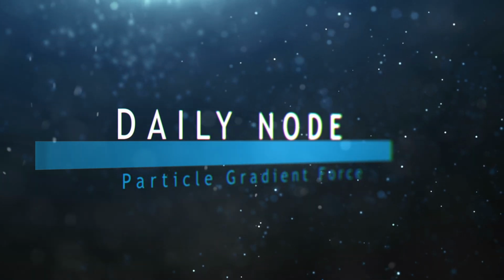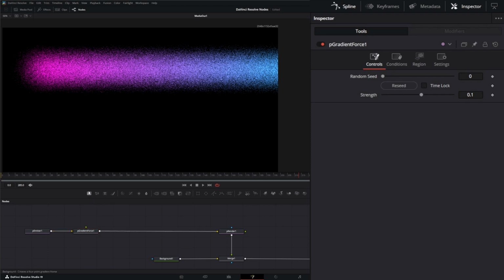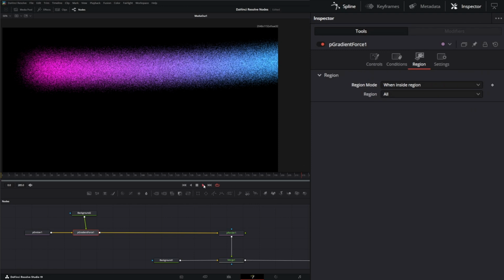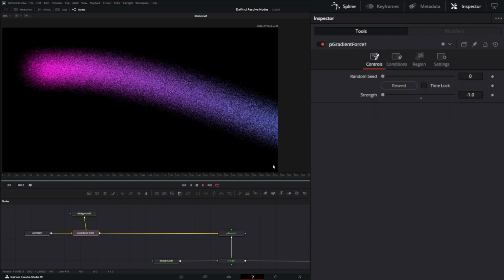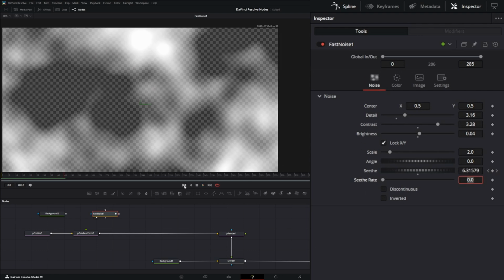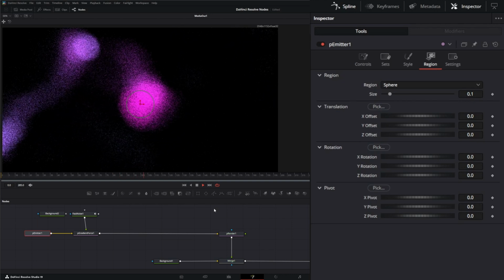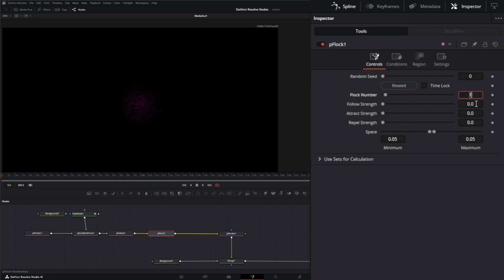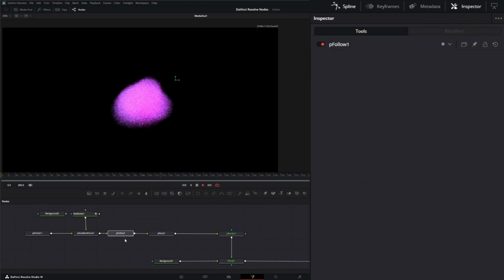DaVinci Resolve Fusion Particle Gradient Force Node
Daily node breakdown of nodes used with DaVinci Resolve Fusion. In today's node we cover the Particle Gradient Force Node.